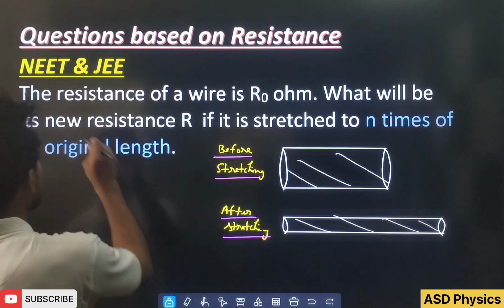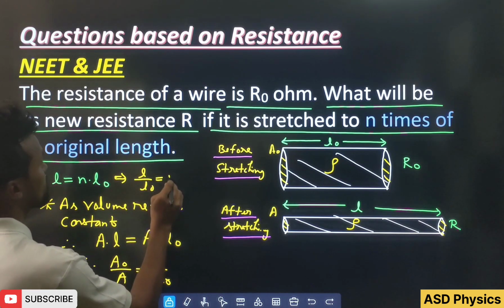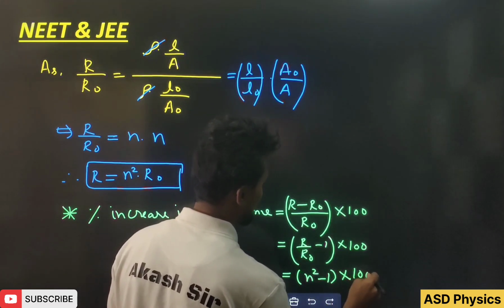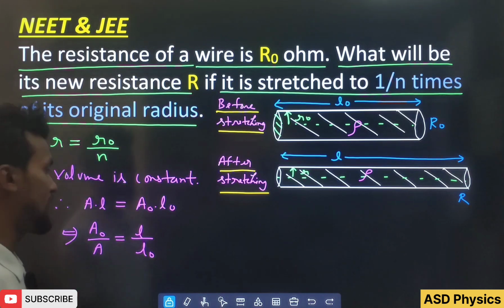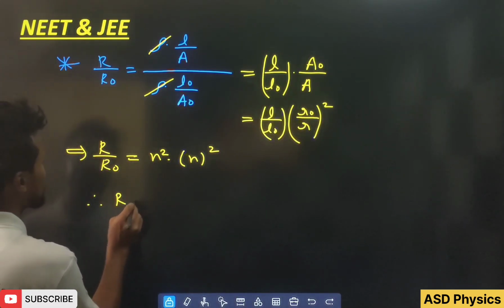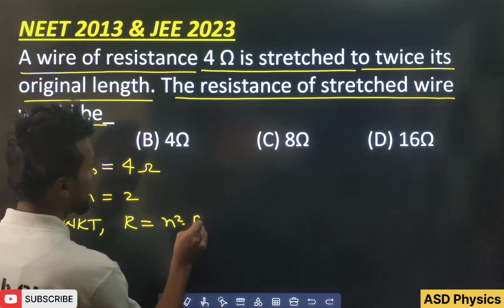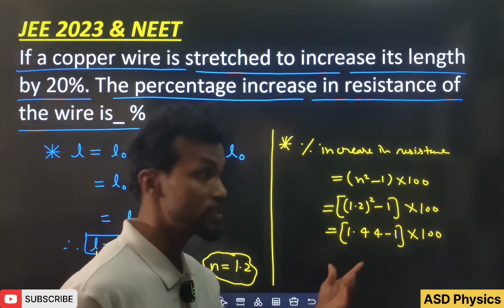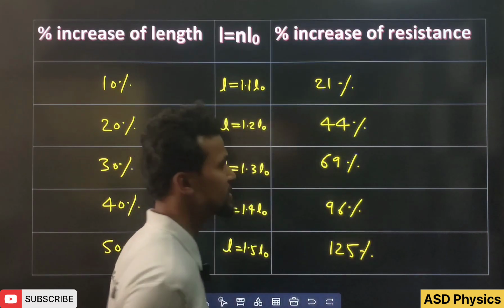CE-6 | Ohm's law Applications-1 | Resistance of a Stretched Wire with NEET & JEE Questions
Part-6 | 12th Current Electricity | Ohm's law Applications-1 | Resistance of a Stretched Wire with NEET, CBSE & JEE Questions  | Akash Sir Physics

Timeline of Topics👇
00:00 | Introduction

00:23 | NEET & JEE_The resistance of a wire is R0 ohm. What will be its new resistance R. If it is stretched to n times of its original length.

04:46 | NEET & JEE_The resistance of a wire is R0 ohm. What will be its new resistance R if it is stretched to 1/n times of its original radius.

10:00 | NEET 2013 & JEE_A wire of resistance 4 Ω is stretched to twice its original length. The resistance of stretched wire would be_

11:08 | JEE 2023 & NEET_If a copper wire is stretched to increase its length by 20%. The percentage increase in resistance of the wire is_ %.

13:13 | Table of percentage increase in resistance with percentage increase in length